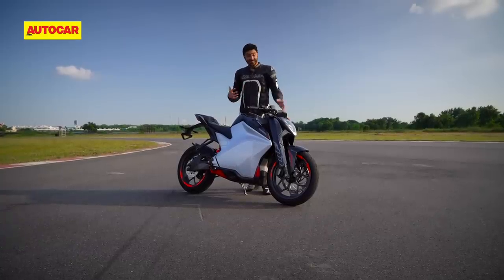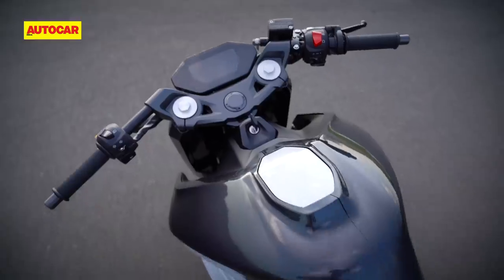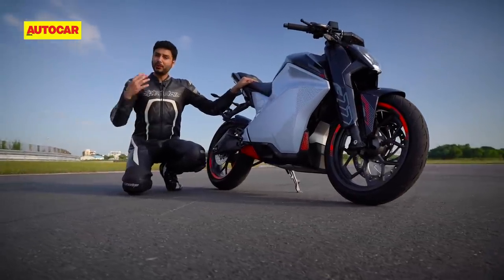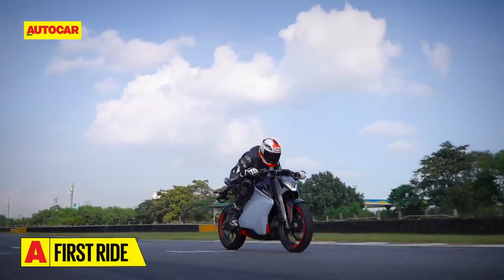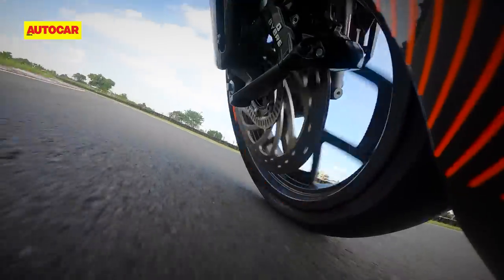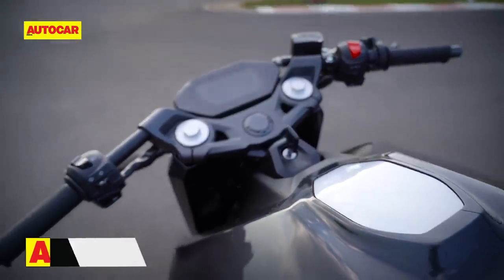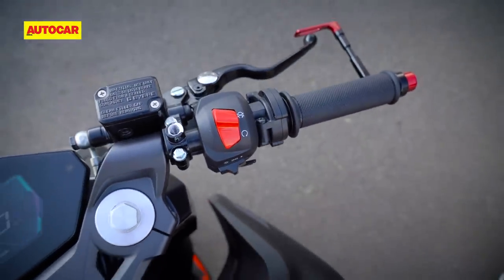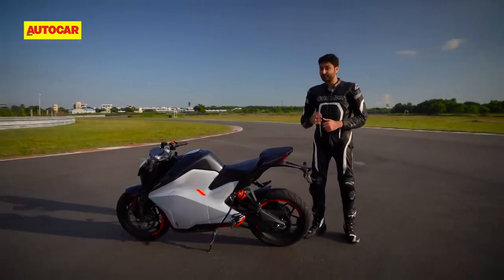Ultraviolette F77 Electric Bike Review | Track Ride | Autocar India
The Ultraviolette F77 is fully designed and developed India. We get to ride it for a
short period of time and Rishaad Mody lets you know what it’s like riding India’s first
electric sport bike on a race track.